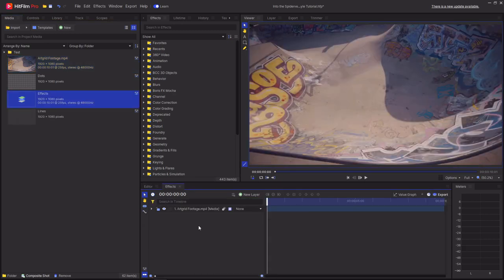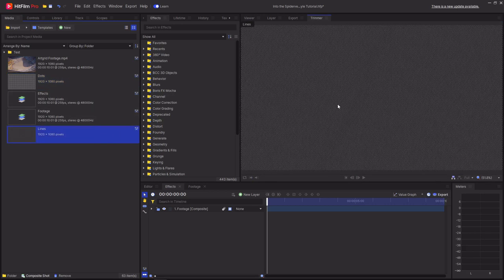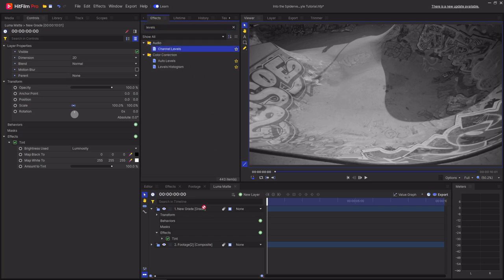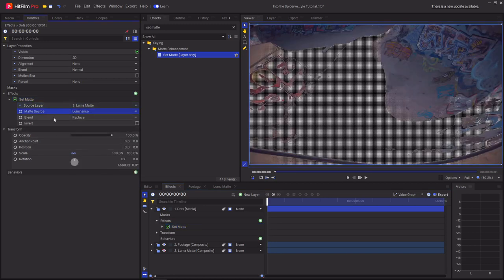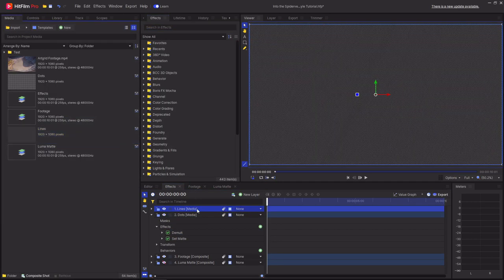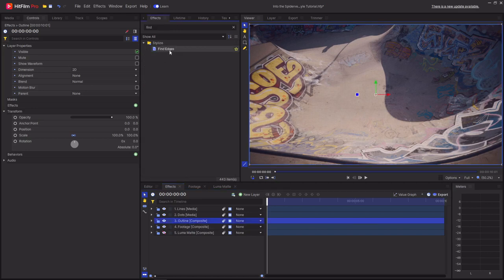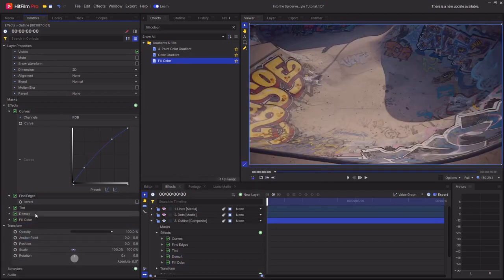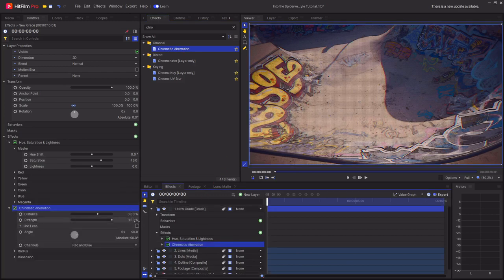Create the SPIDER-VERSE Comic Book Look + FREE Assets | HitFilm Tutorial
In today's HitFilm tutorial, I show you how to create a comic book effect inspired by Spider-Man: Into The Spider-Verse. This effect can be created in HitFilm Free.

There might be a few less videos this month as I have some really important exams at school but I'll still be able to reply to comments and plan more videos!

Clicking these links won't cost you anything but will help fund my future content and creative projects.

TIMESTAMPS ⏰

00:00 - Intro
01:08 - Project Setup
01:36 - Luma Mattes
02:54 - Dots
03:42 - Lines
04:16 - Outline
05:17 - Finishing Touches
05:50 - Outro